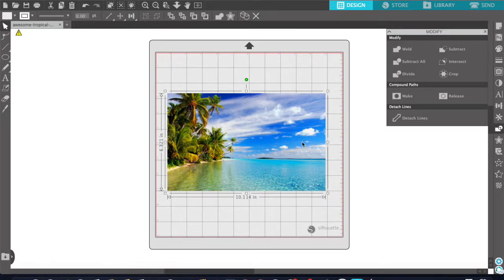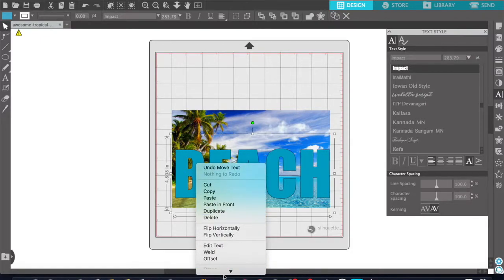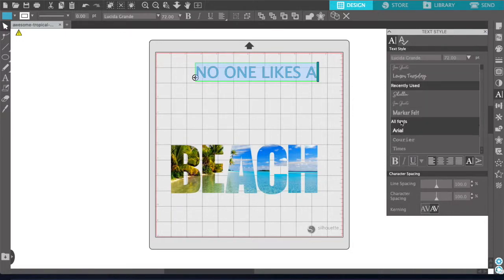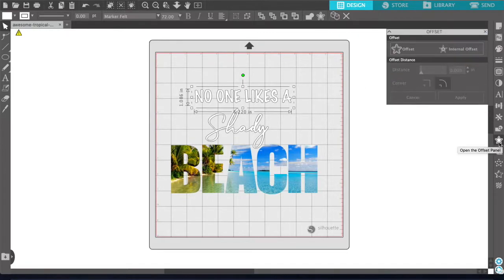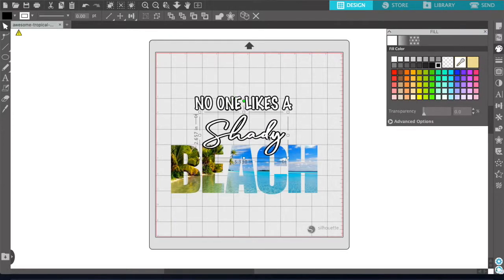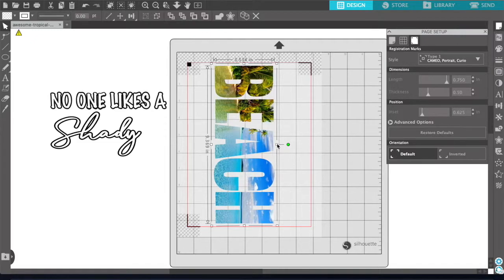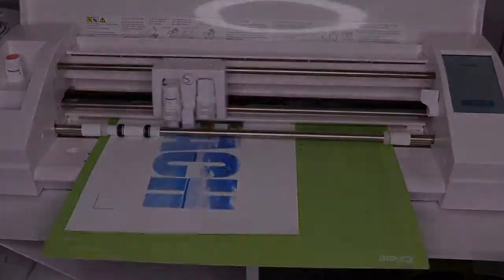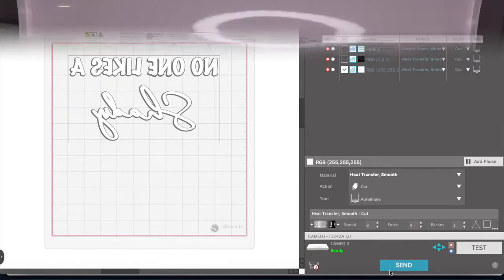Summer Tank Top: How to Place Image in Text | Cameo Tutorial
Are you Summer ready? Check out how I made this super cute/funny Summer tank top using all Craftables Vinyl and my Cameo 3. I struggled a bit with the transfer tape because I didn't read the directions. Next time I won't make that mistake. I didn't edit it out because I want to show that even I struggle and make mistakes ALL the time lol. I hope this tutorial is helpful!!